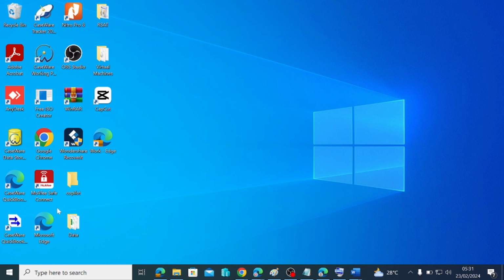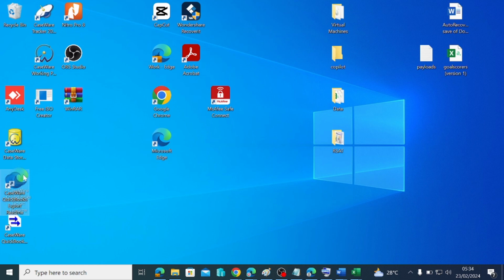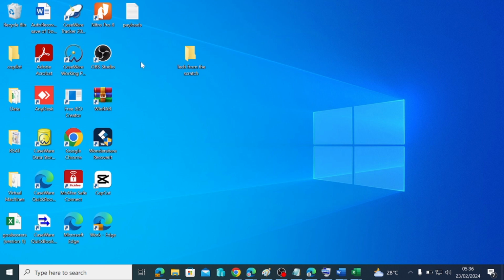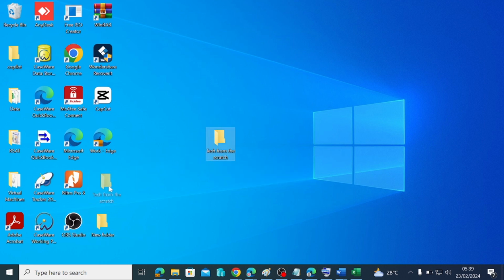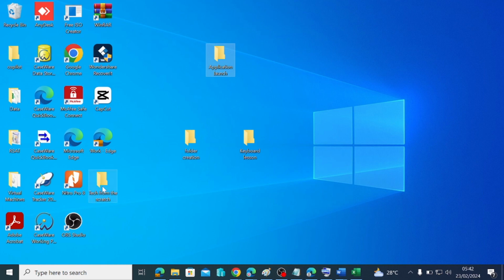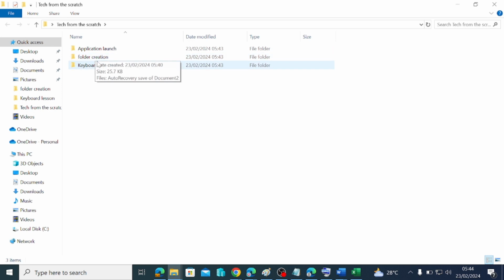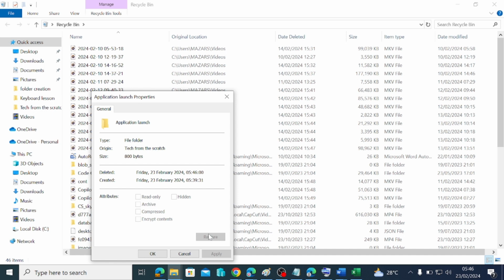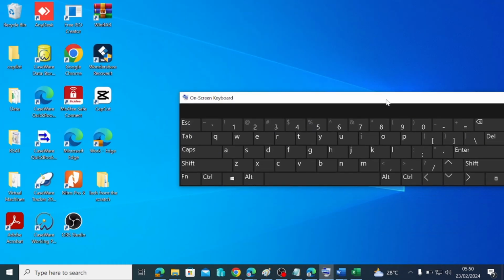Folder Mastery 101: Create, Delete, and Restore Like a Pro!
Struggling to maintain order in your digital files? Don't worry! This tutorial is specifically designed with beginners in mind. Join us as we guide you through the fundamentals of folder management. Discover how to effortlessly create, delete, and restore folders, giving you the confidence to manage your digital space effectively. Whether it's sorting your documents or tidying up your desktop, this easy-to-follow tutorial provides the essential tools for enhancing your workflow and productivity. Bid farewell to file clutter and embrace a more organized digital lifestyle. Start your journey to mastering folder management today!